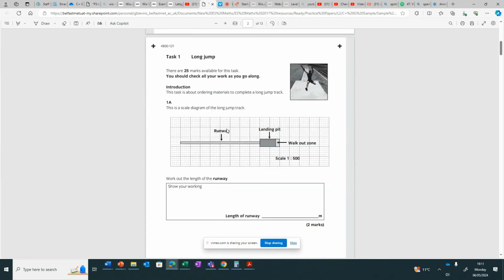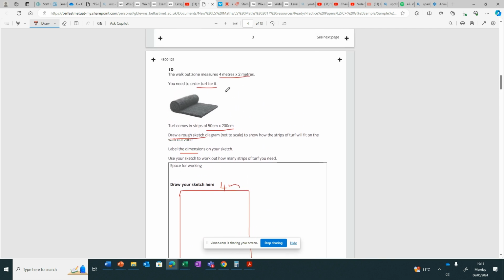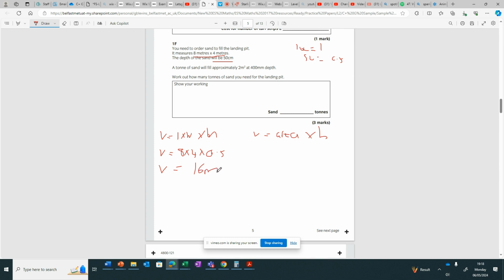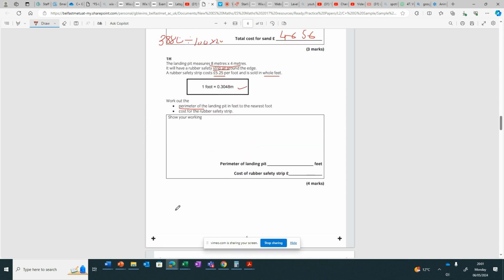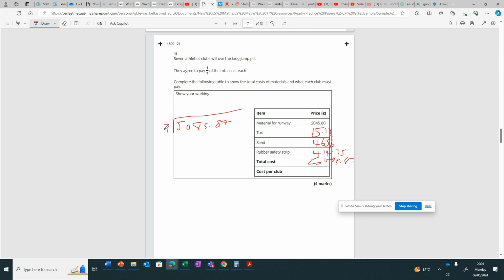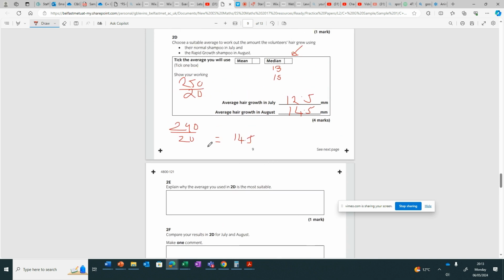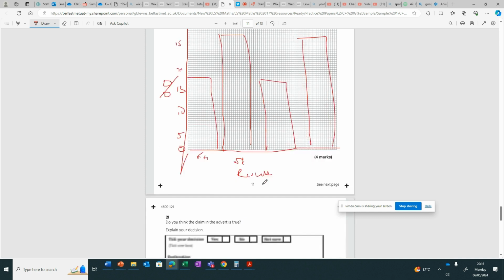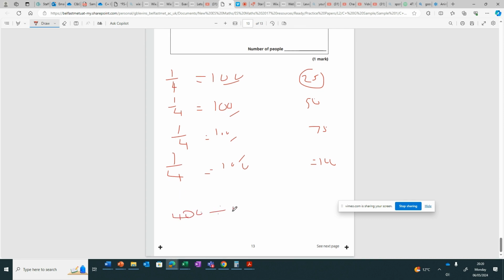L2 Sample Paper 5 Walkthrough C+G